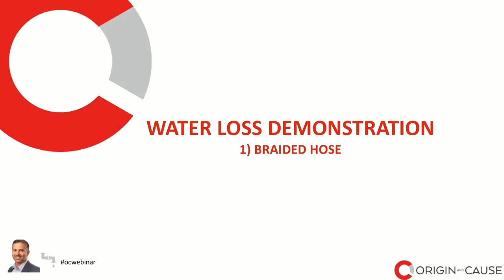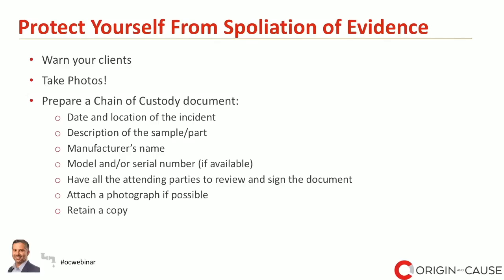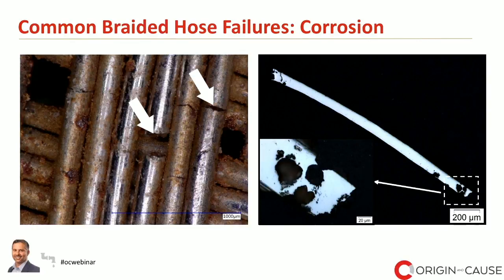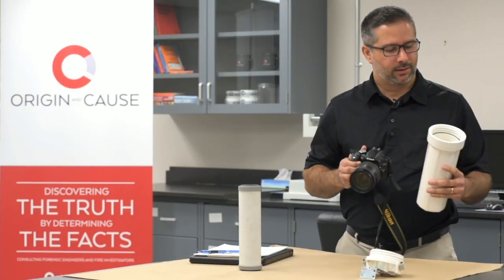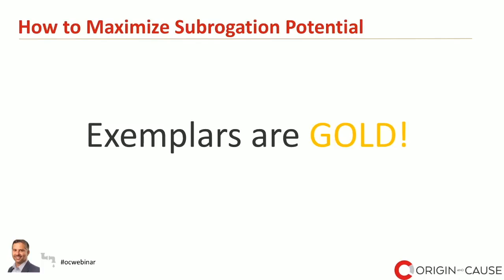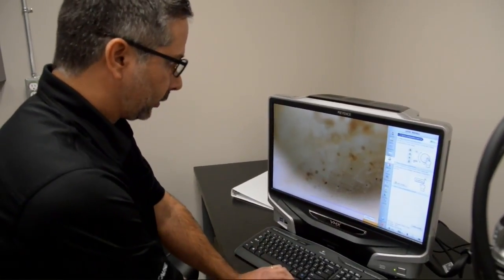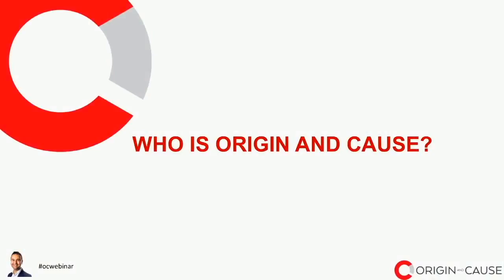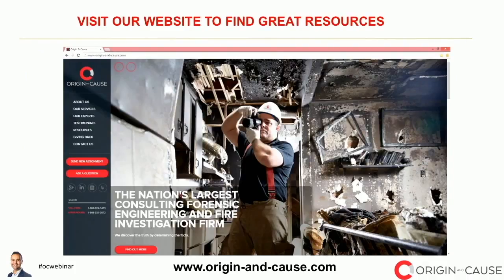In the Lab with Origin and Cause: Plumbing Component Failures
Water damage is one of the most common house and property damage claims. Plumbing failures due to product defects, improper installation, corrosion, wear and tear and solenoid valve failures, can cause significant damage and leave you knee-deep in a pool of water.

Eduardo Mari, having led over 500 forensic materials investigations, takes participants through a very visual tour of water loss and the investigative process that follows. He talks about collecting evidence, assessing the cause of failure, and the effect it has on claim assessment and subrogation.